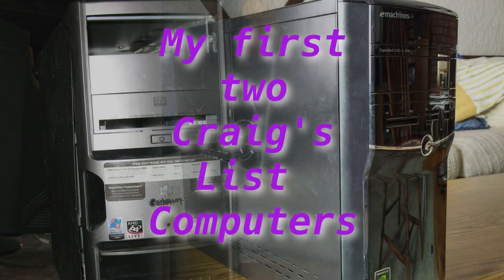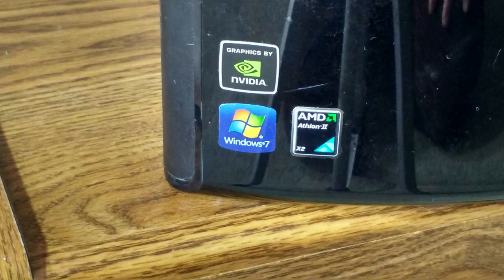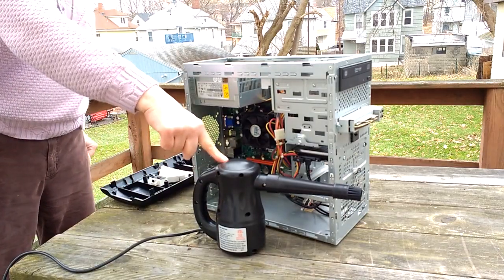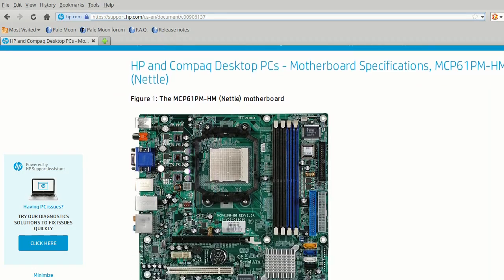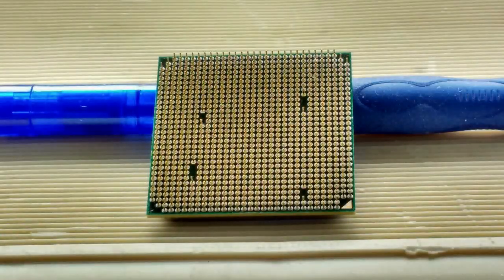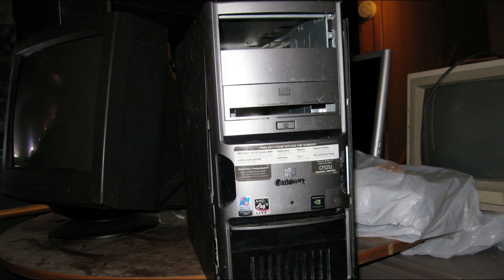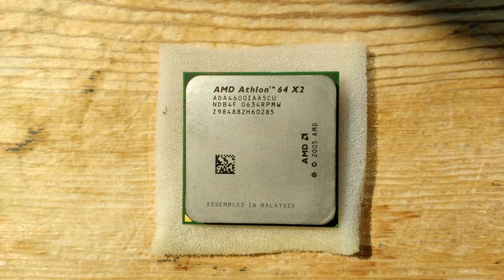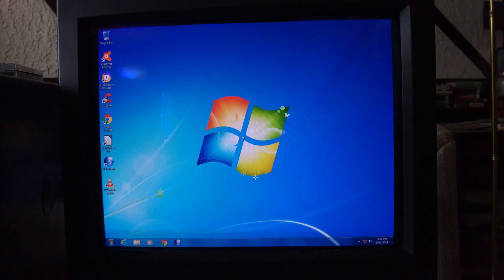My First 2 Craigs List Computers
Two broken Craig's list computers are turned into one working unit!  Perils and trials along the way but we now have a working system.

I've used more effects and transitions in KDENLive for this video.  I also learned a few tricks to deal with cranky audio.  Hope you enjoy the video!